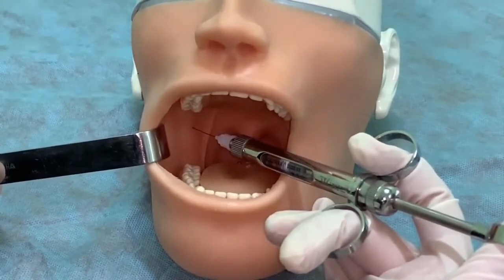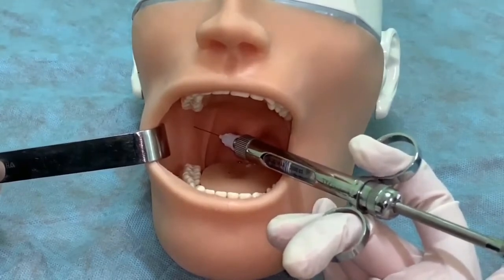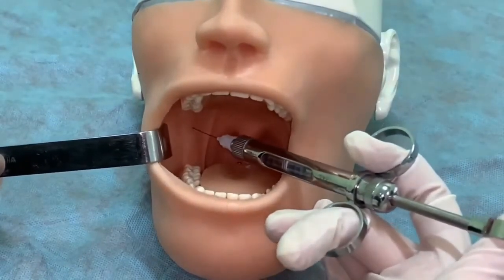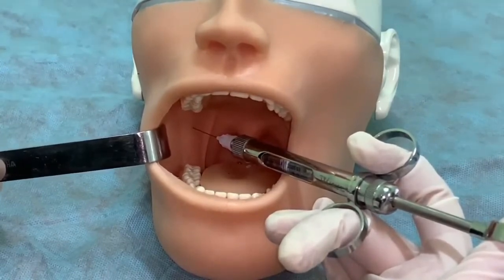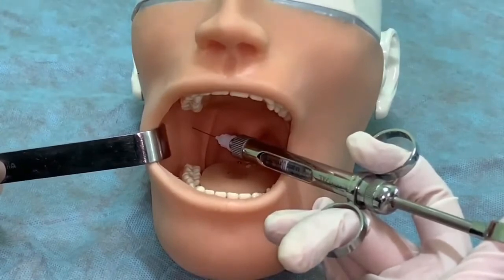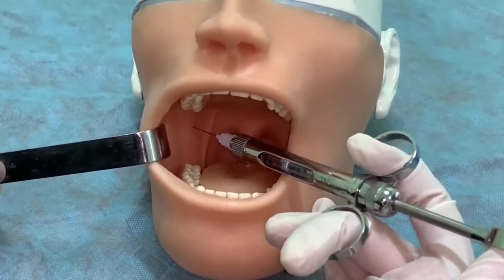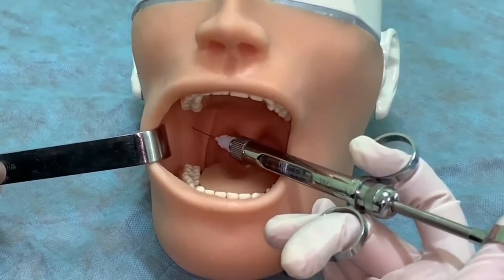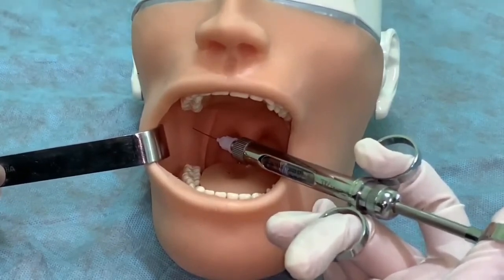Torusal Anesthesia | Algorhytm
Dental Surgery Department ONMedU